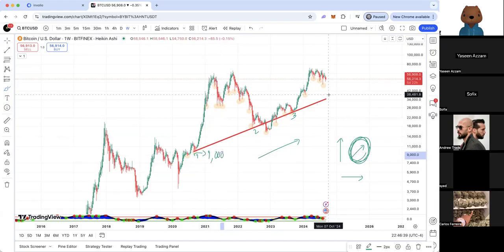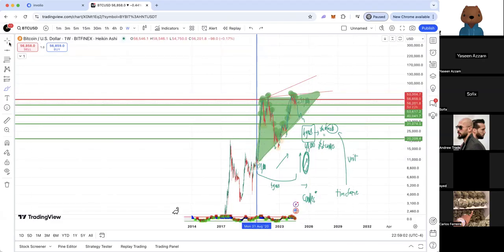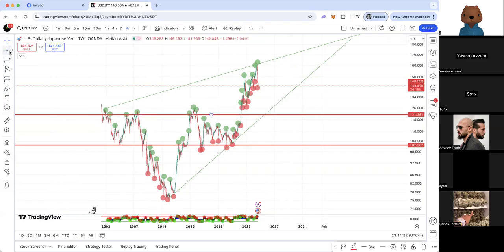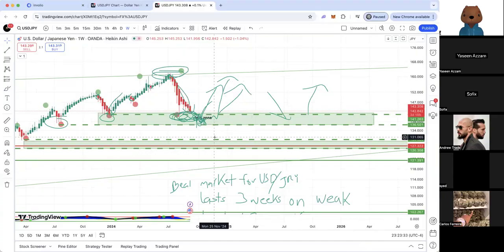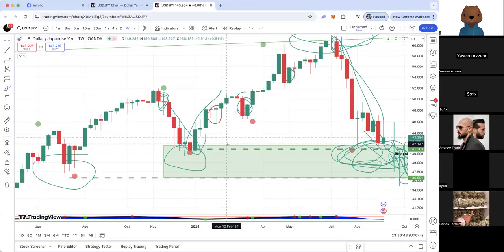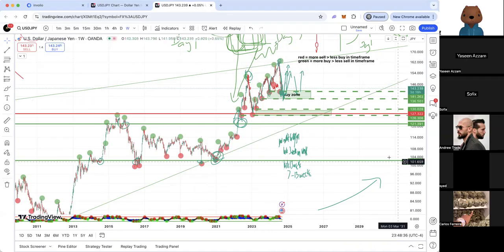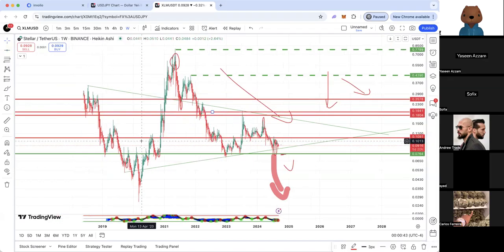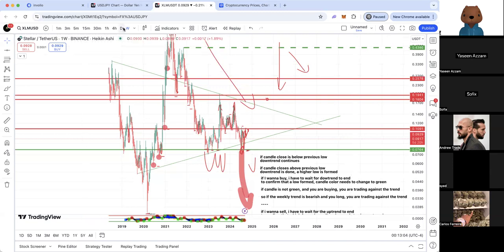Intro to Trading - Crypto Futures Academy (Part 3)